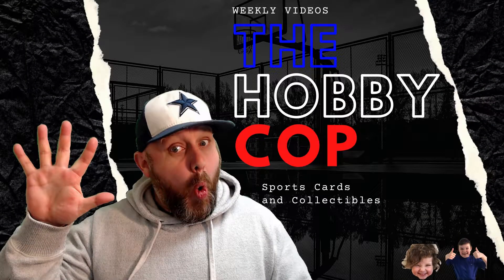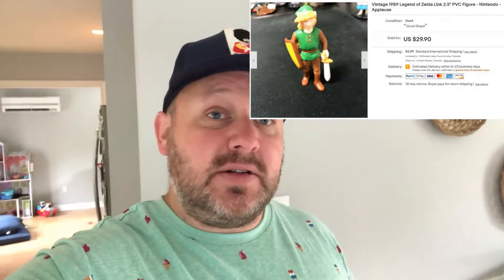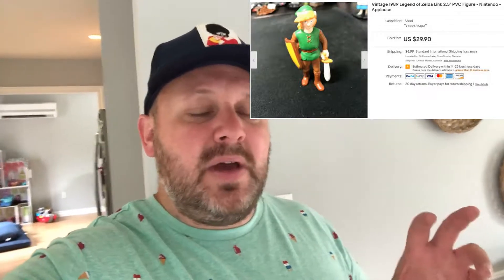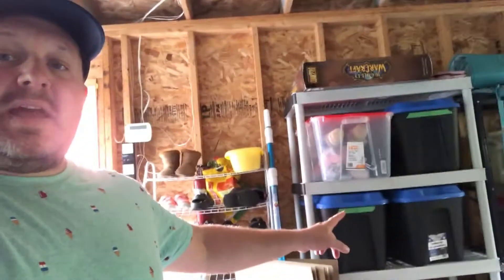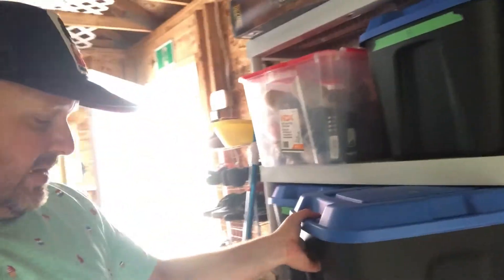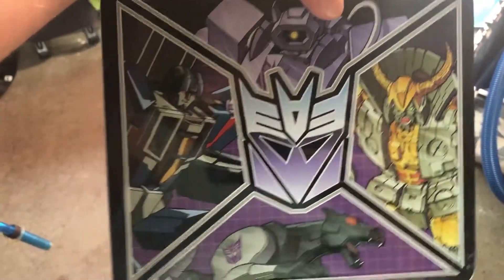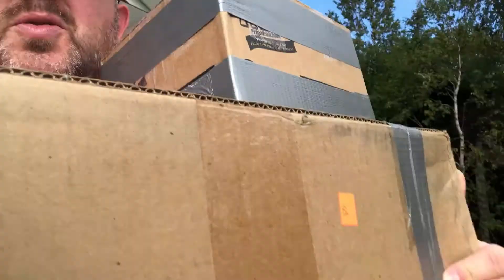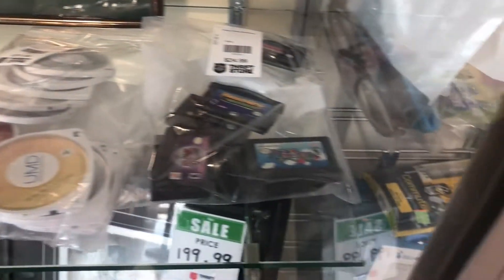Why Did I Sell Something This Big On EBay? And A Crazy Thrift Stores Find